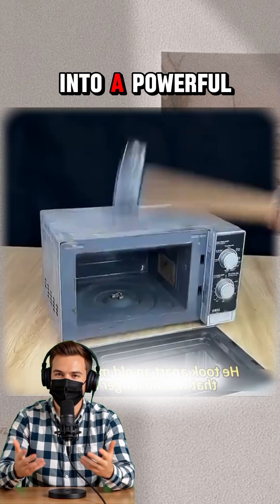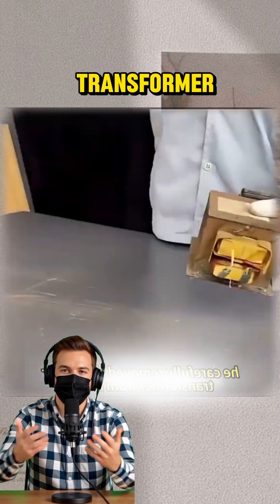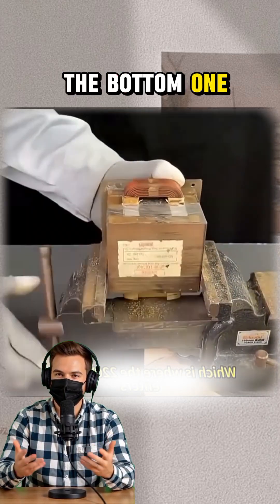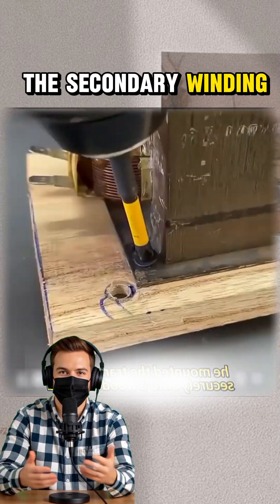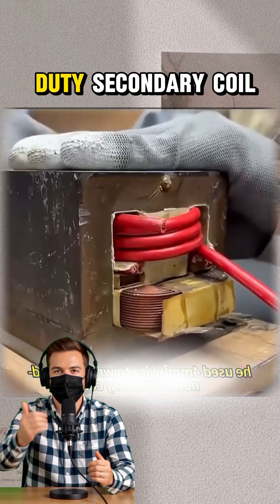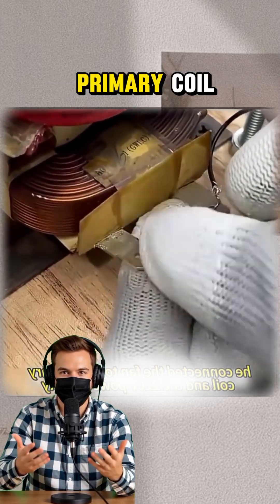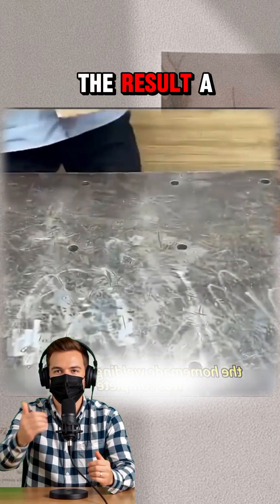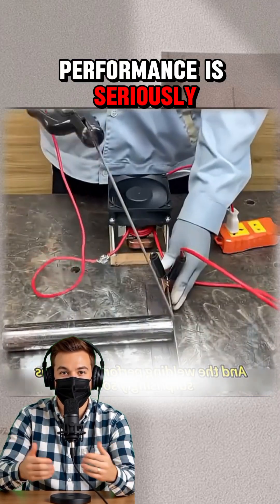🎯 Turning a Junk Microwave into a Welder — Incredible Upcycle (Safety First)‎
‎📝 Description
‎Watch a creative repurpose where an old microwave’s heavy module is transformed into a compact welding demo. The video shows the salvage, cleanup, cooling setup, and a final test that performs well on small metal repairs.
‎Important: This is a demonstration of ingenuity and recycling — do NOT try to copy this at home. Working with high-voltage components and makeshift electrical gear is extremely dangerous and can cause serious injury or death. If you need a welder, buy a certified machine or consult a trained technician.
‎👉 Want a safe alternatives list (affordable welders & kits)? I can add one.